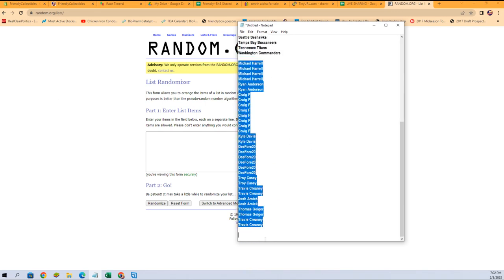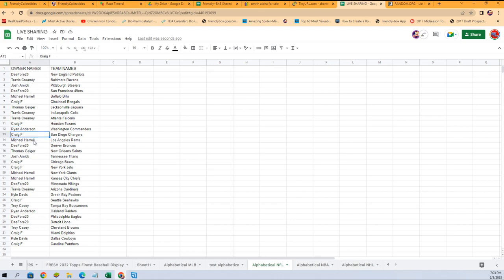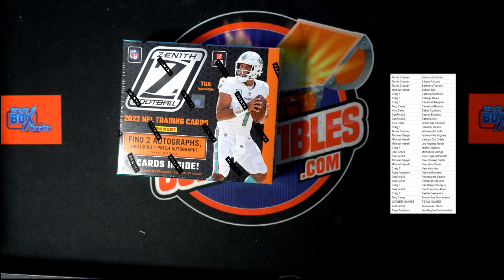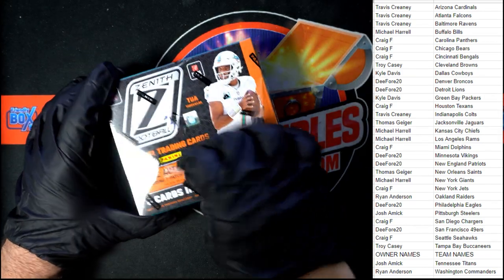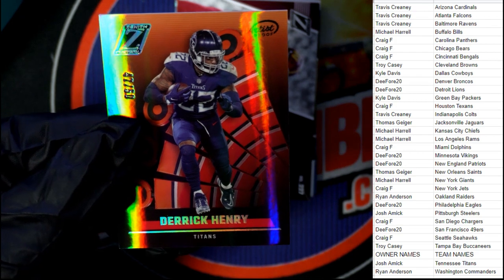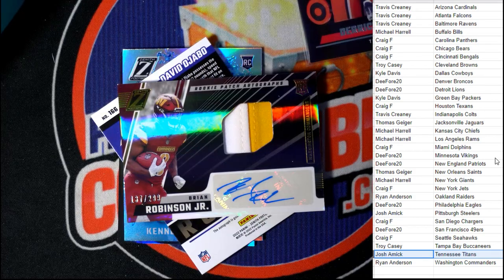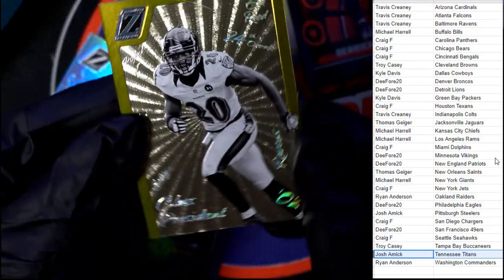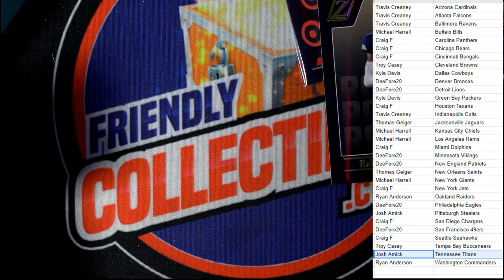2022 Panini Zenith Football ID 22ZENITH101